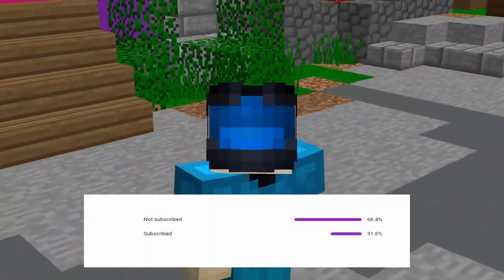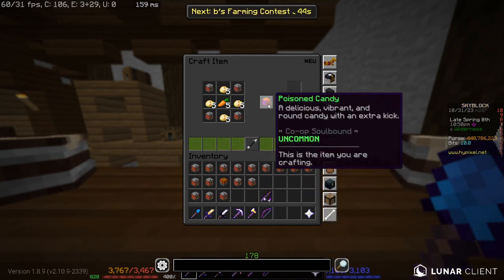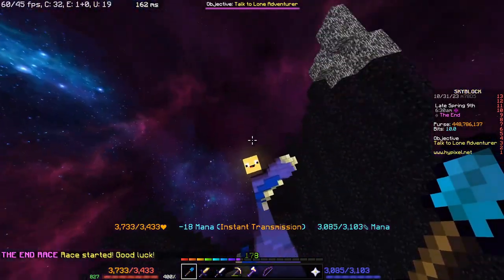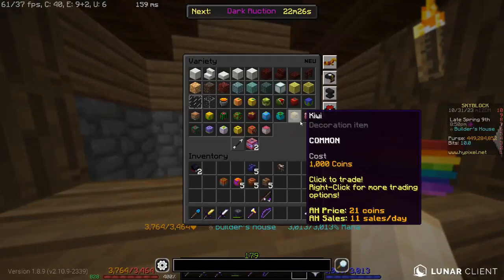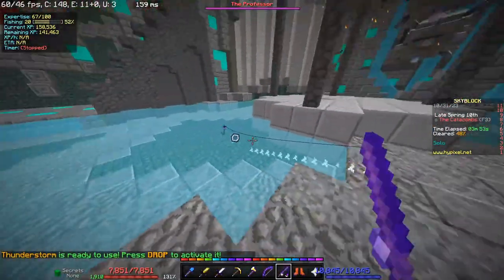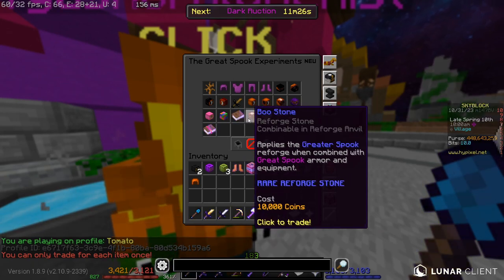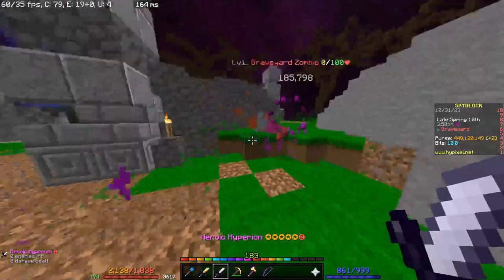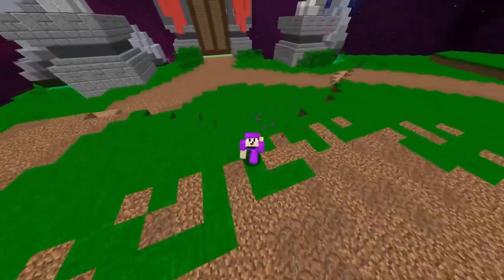the updated COMPLETE GREAT SPOOK EVENT GUIDE! HYPIXEL SKYBLOCK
Guild: Zydrox Club
Pablo cords: -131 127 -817

in todays video i show you how to get every single item from the GREAT SPOOK event shop, and how to kill every type of primal fear and gain dark candies.

 intro 00:27
00:55 spooky staff
1:15 spooky helmet
2:07 spooky chestplate
2:51 spooky leggings
3:11 spooky boots
3:43 spooky belt
4:41 spooky cloak
5:53 spooky Necklace
6:26 spooky gloves
6:55 spooky sword
7:20 spooky talisman
8:04 spooky ring
9:47 spooky artifact
10:35 earie pet
11:23 earie treat
12:39 earie toy
13:20 spooky reforge
14:34 Great Spook Potion
15:38 Great Spook 1 enchant
19:02 Great Spook EVENT
19:17 outro